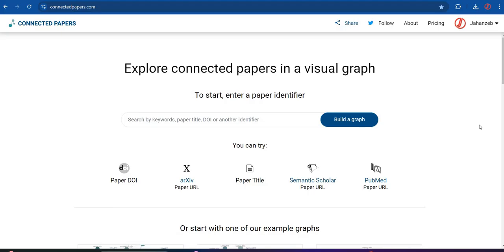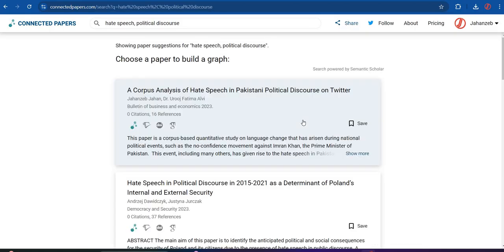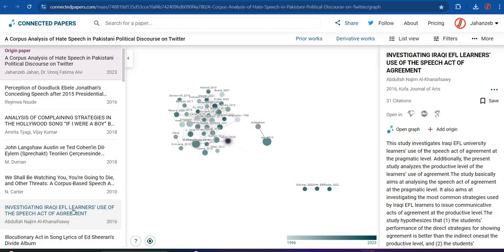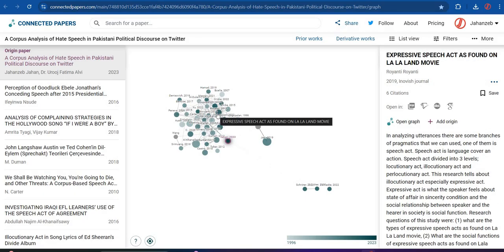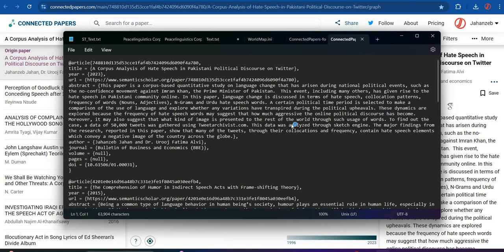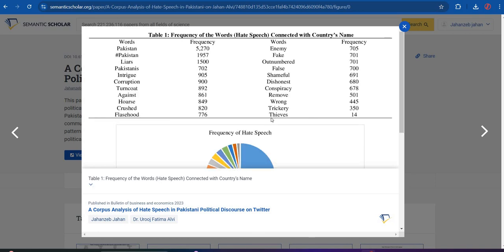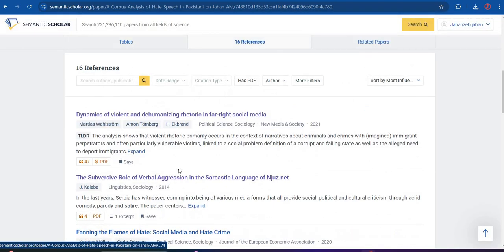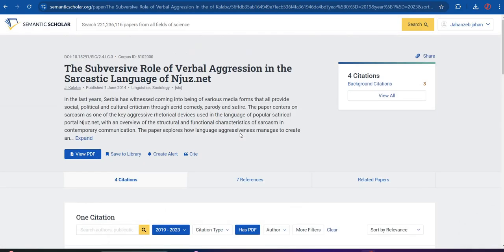Connected Papers: Visualize Research Papers & Explore Relevant Literature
In this video, we dive into Connected Papers, a powerful tool that helps researchers, students, and professionals discover and explore academic papers. With its unique visual graph system, Connected Papers allows you to easily see how research papers are related, uncover relevant literature, and track the development of ideas in your field. Whether you're conducting a literature review, looking for inspiration, or exploring cutting-edge topics, Connected Papers makes it simple to navigate the academic landscape. Watch to learn how to make the most out of this incredible research tool!

This Channel covers English Literature, English Linguistics, English Grammar, MCQs on all fields of English, PPSC Written Exam preparation, PPSC Interview Preparation, Spoken English and IELTS. So far many candidates have succeeded in their professional and academic lives after being connected with this channel.
Dr. Jahanzeb Jahan (PhD English Linguistics) is the author of First ever alliterated poem on the life of Holy Prophet PBUH which is published on AMAZON. has been working as English language teacher in a Public Sector University since 2007 . He followed his passions and proved himself as a successful teacher, trainer and content developer. Drawing from this vast experience and his extensive study of English literature and linguistics, Dr. Jahanzeb Jahan aims at making this channel, the most comprehensive Youtube Channel of English Language and Literature. He has a rare ability to give better understanding of all the topics on English language and literature. He has a unique methodology of combining conventional teaching patterns and unconventional research on the topic. Having a strong hold on Greek Mythology and British History, he explains the ideas unlike many Youtube Channels. Dr. Jahanzeb Jahan is a writer of three books and the best of his works, "Muhammad (PBUH) the Messenger, The Crown of Creation", is near its publication. This book is completely in alliteration which covers the entire life of Holy Prophet Muhammad PBUH, A unique work in English to praise the Supreme Creation.

FOLLOW US ON THE SOCIALS